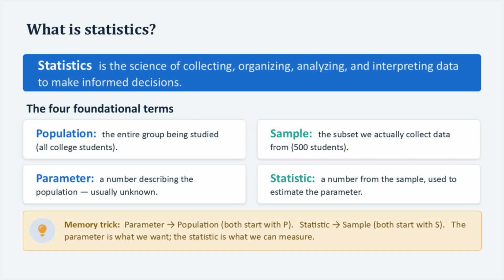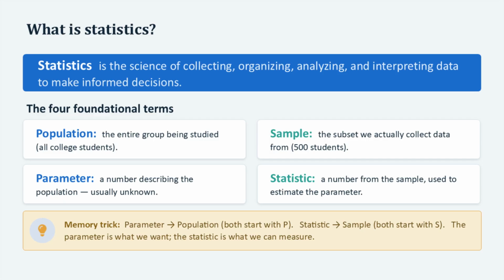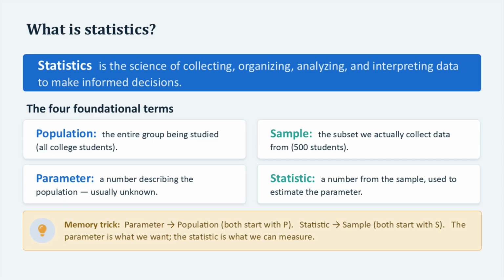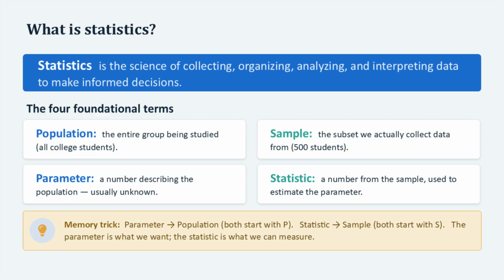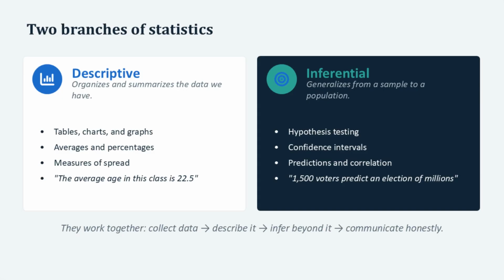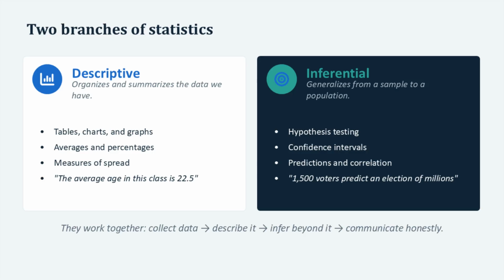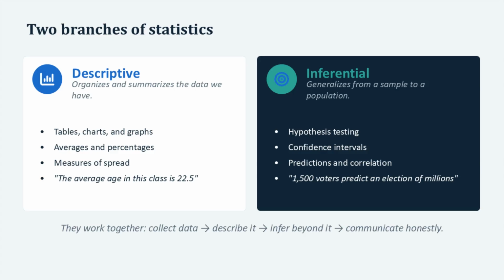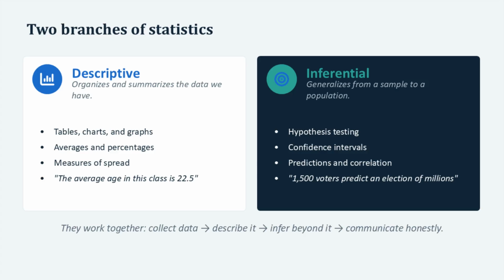Module 1 Video 2 What is Statistics